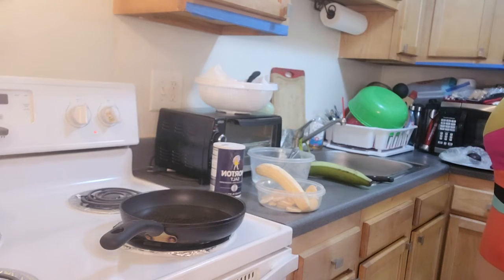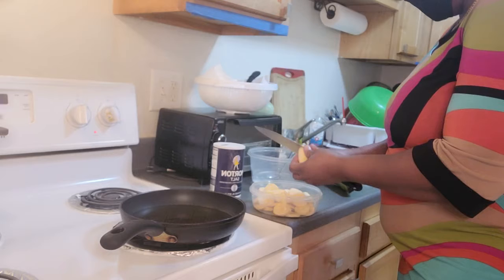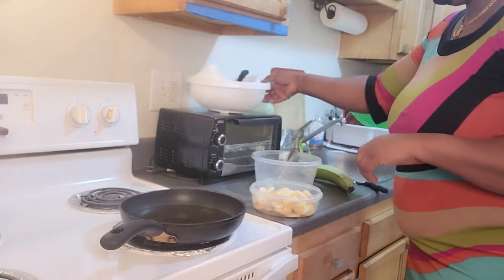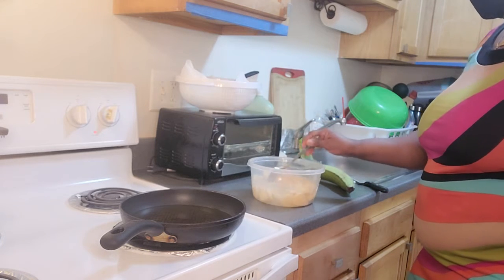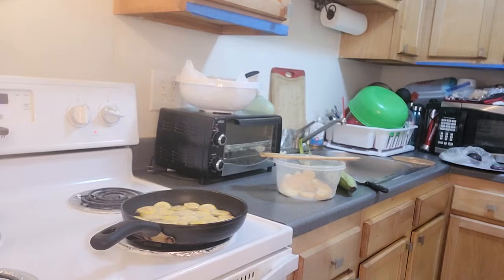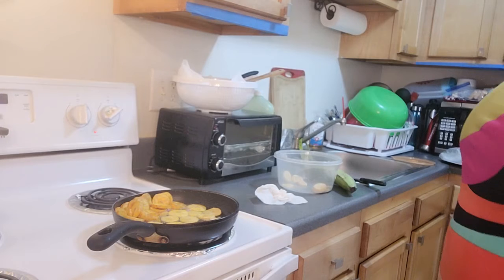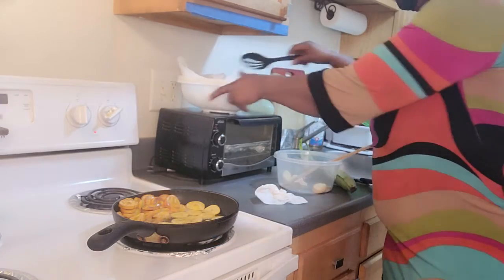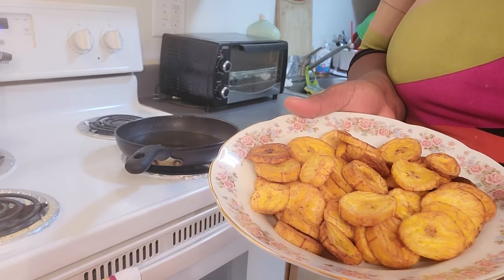How to make green plantains chips Jamaica style 🇯🇲😋